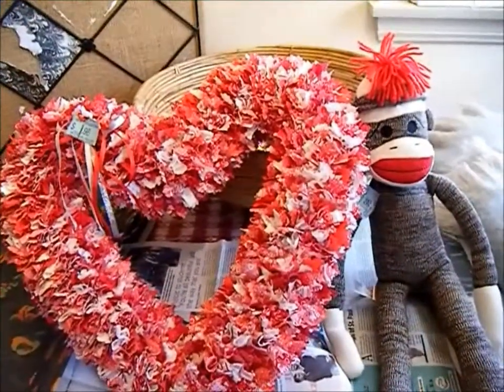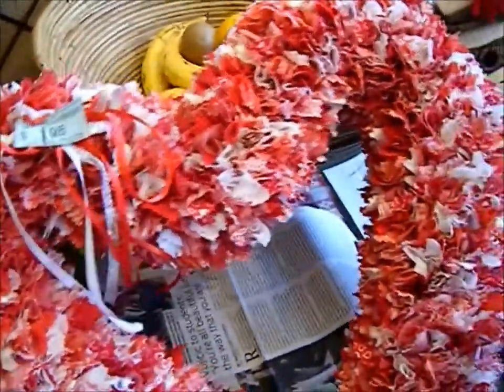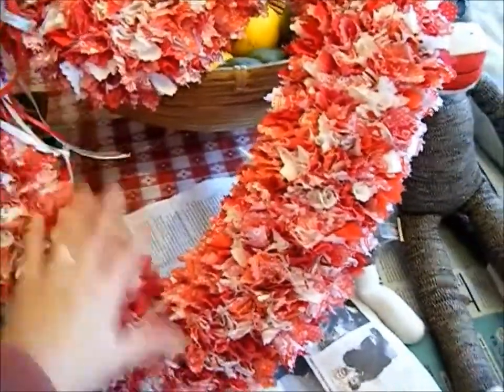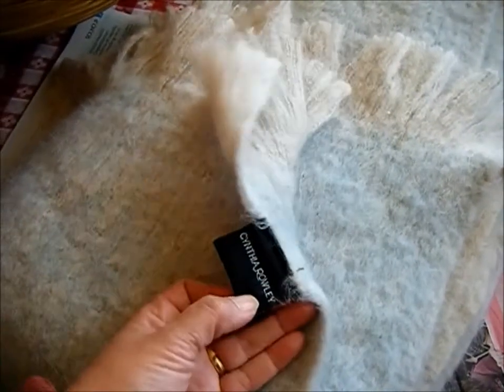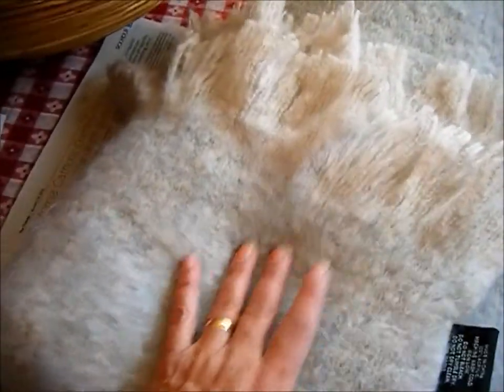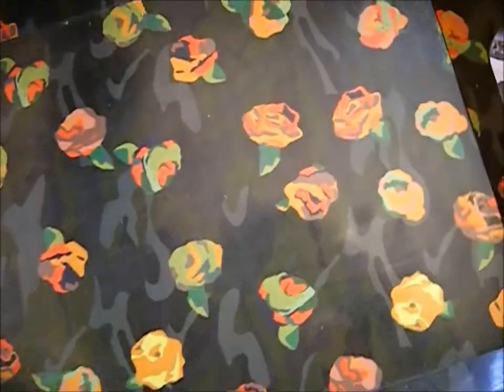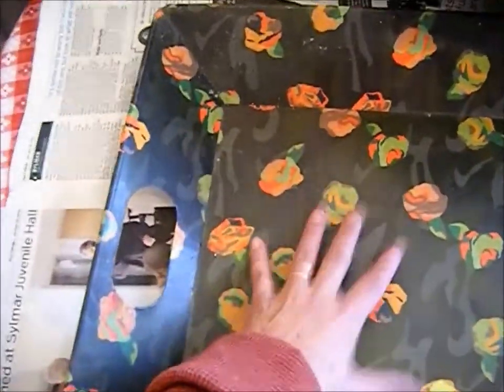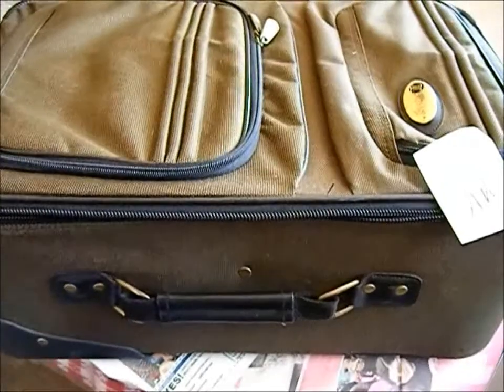THRIFT STORE HAUL